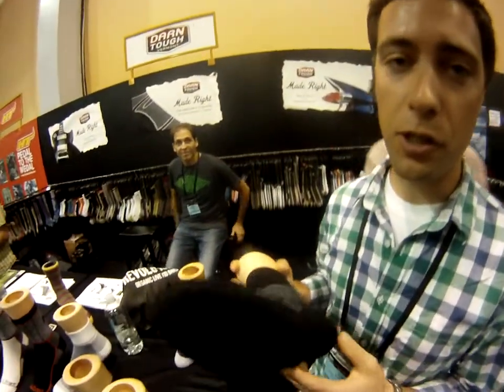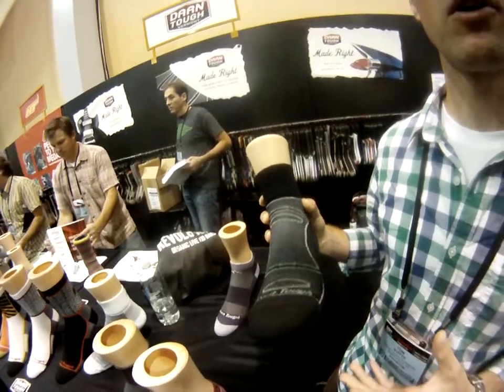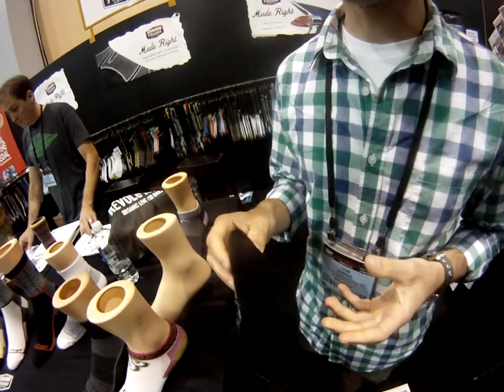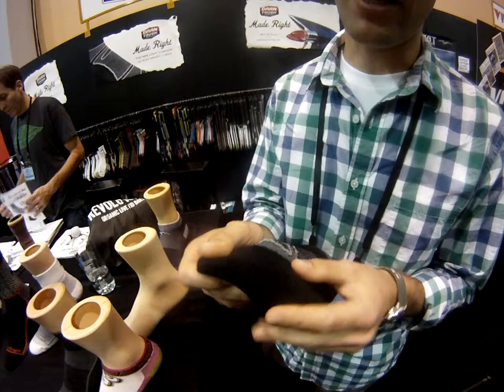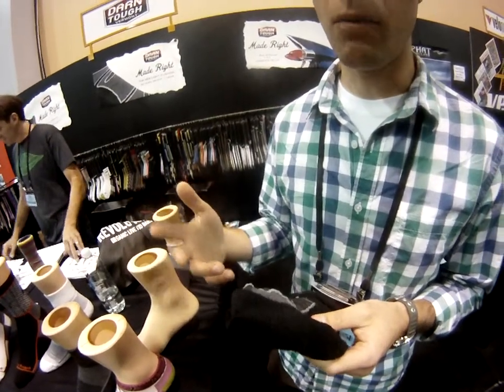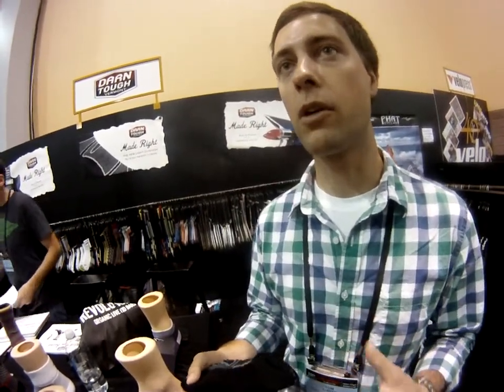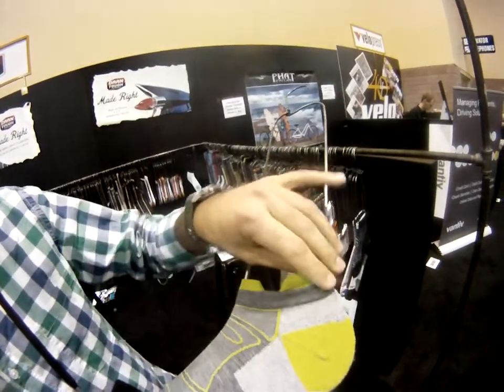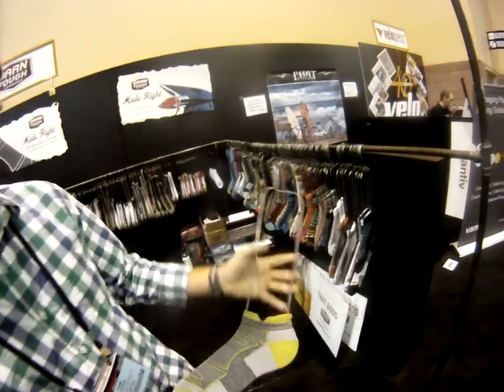Darn Tough Vermont socks @ 2012 Interbike